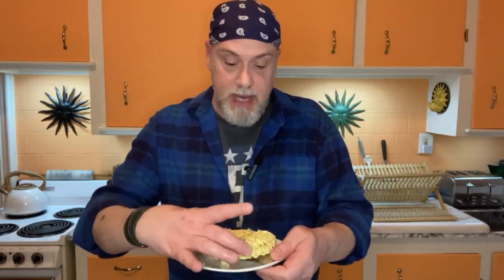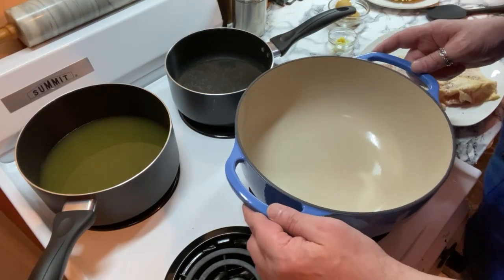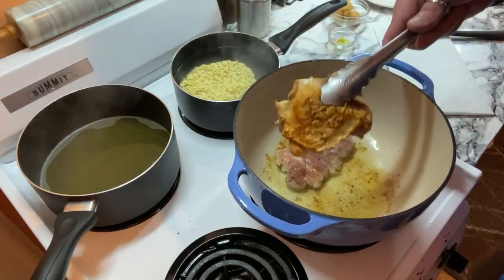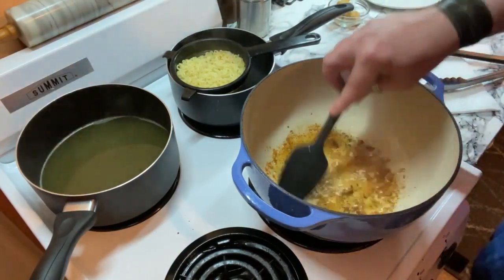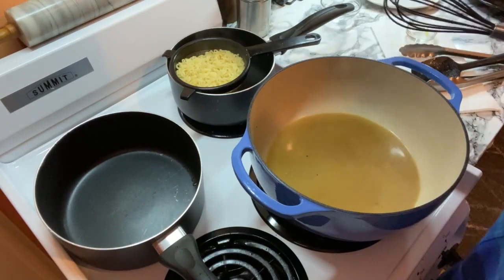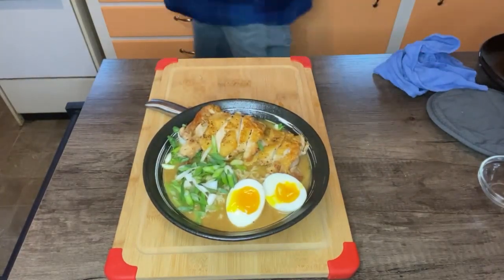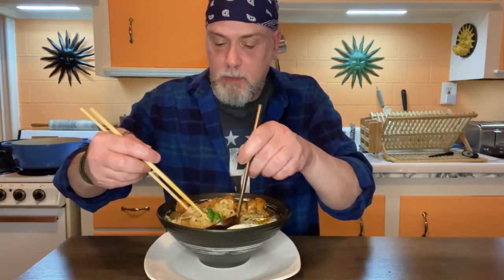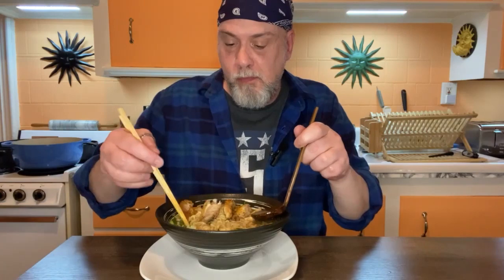Homemade Ramen Soup!!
So satisfying! Tons of flavor and textures. Delicious...